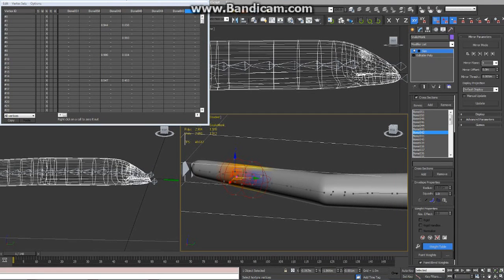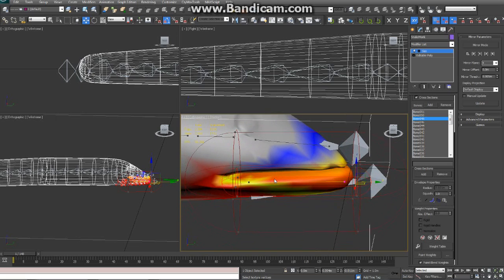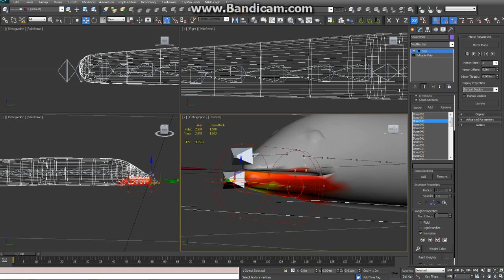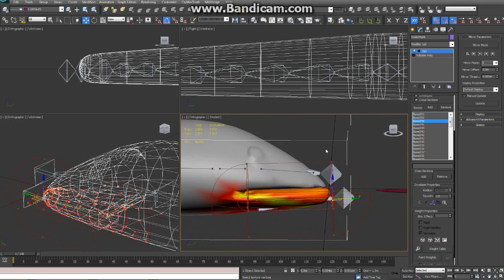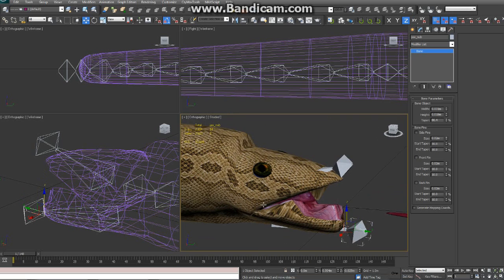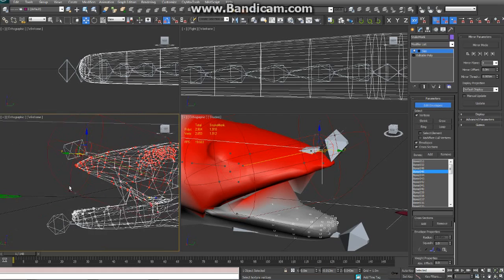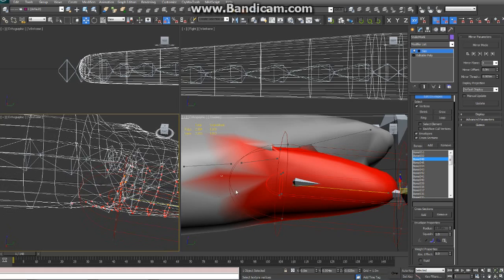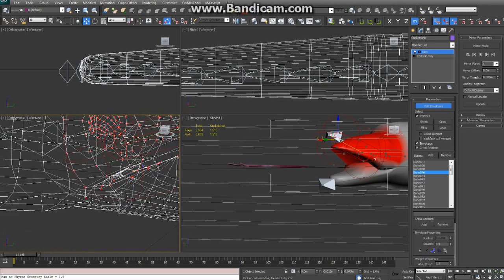CryEngine Boids 2/7 - Snake Tutorial from SinisterRainbow Studios and the Game MoNK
Part 2 - Skinning. If you are already familiar with skinning or want a quicker version, you may want to skip ahead (I will bone and skin the tongue quickly in part 3 anyway). Again, If you already have a boned your model, skinned it, made animations, and are just looking to export to the engine: skip to Tutorial #6 & #7 of this series. The files for download can be found in the following crydev.net thread: